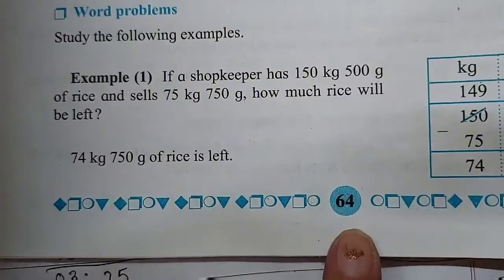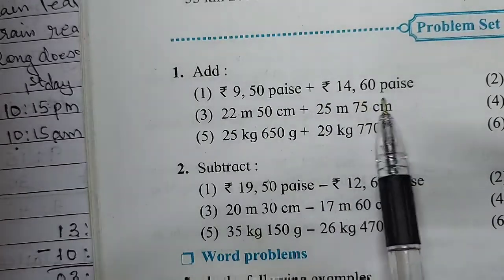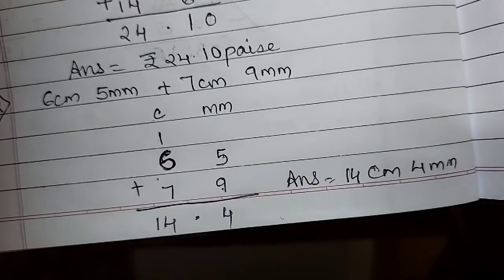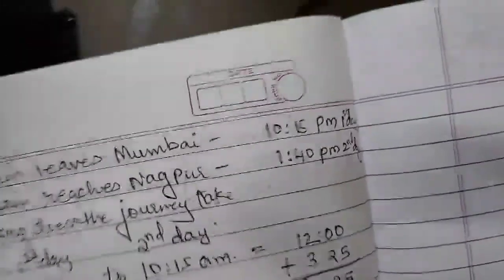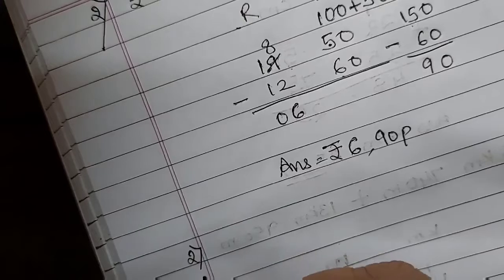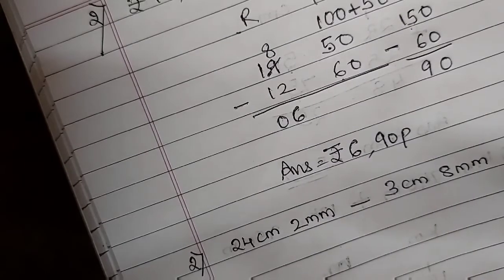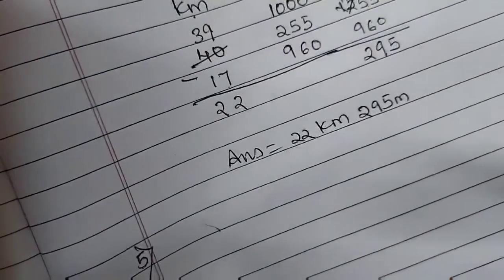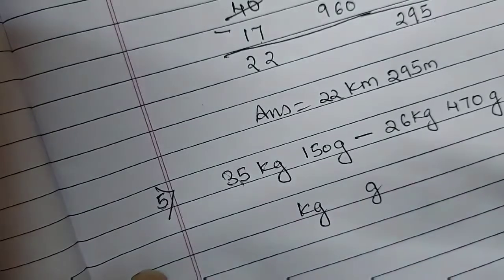STATE BOARD STD V MATHS CHP NO.11 ...P.S 46